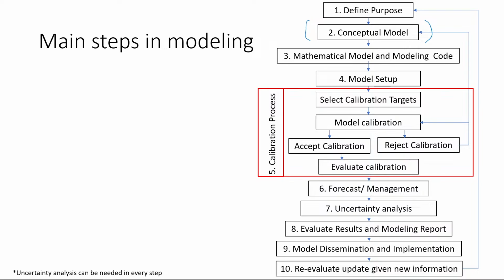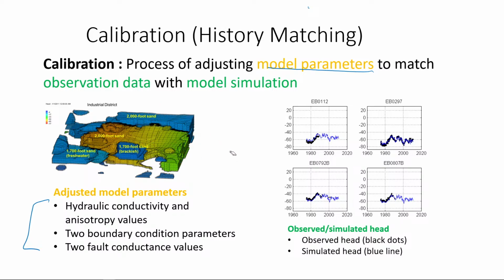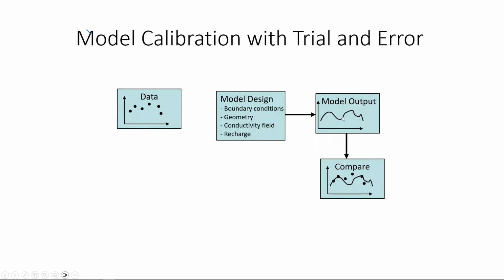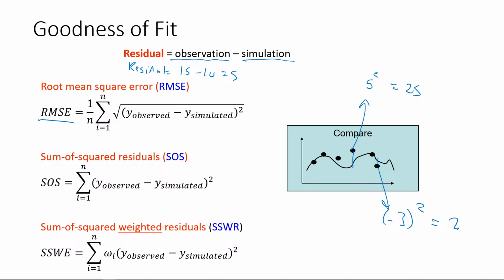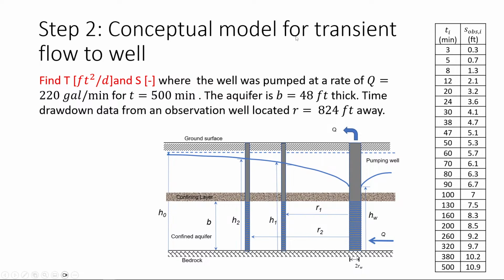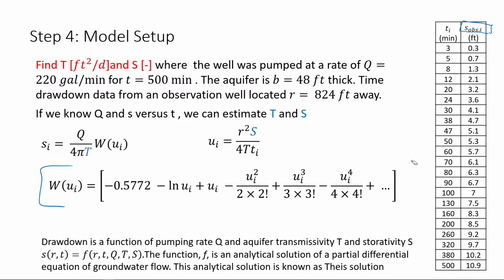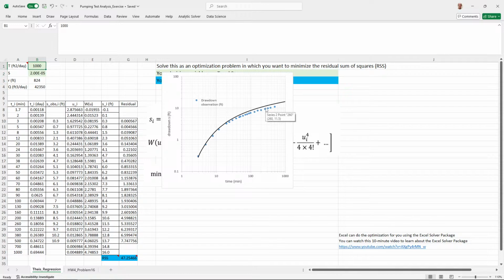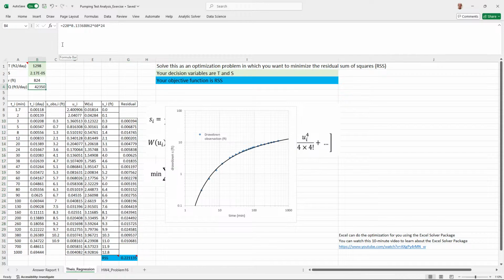MS - Fundamentals of Physics-Based Modeling - Part 4: Inverse Modeling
00:00 Learning objectives
05:53 Inverse modeling example
13:09 Calibration with trail and error
14:18 Calibration with optimization algorithm
16:30 Goodness of fit
23:03 Objective function
24:21 Model calibration steps
25:43 Modeling example
26:11 Step 1 Model purpose
26:35 Step 2 Conceptual model
30:10 Step 3 Mathematical model
32:00 Step 4 Model setup
34:15 Step 5 Model calibration